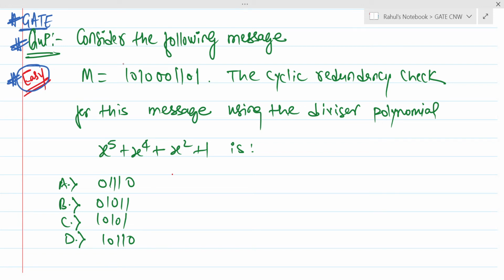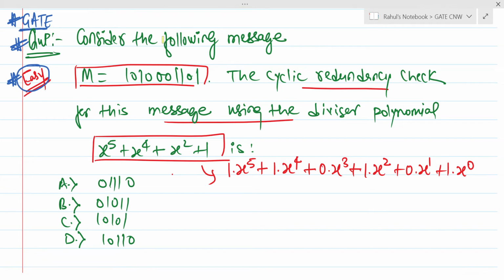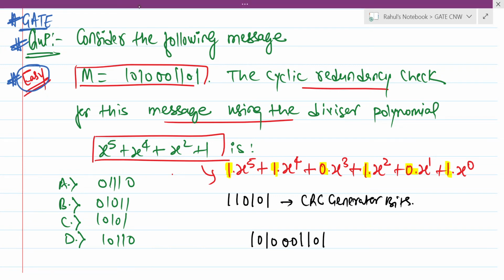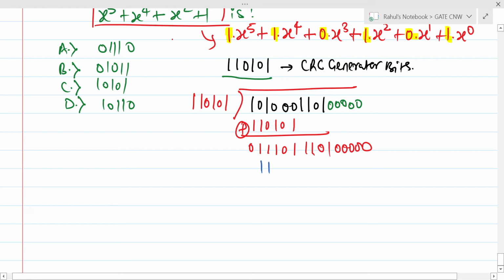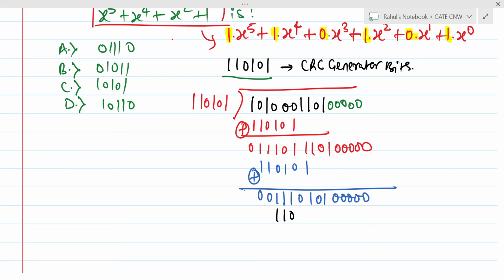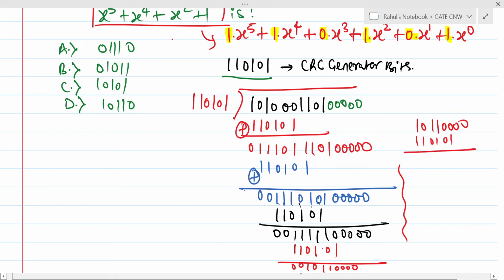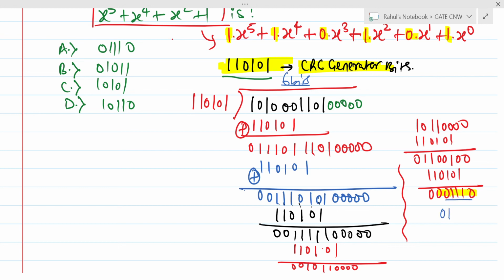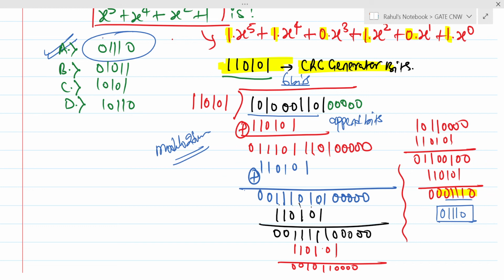Solved GATE CS PYQs | Gate IT 2005 | Question 78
Solved GATE CS PYQs | Gate IT 2005 | Question 78: Consider the following message M = 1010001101. The cyclic redundancy check (CRC) for this message using the divisor polynomial x5 + x4 + x2 + 1 is :

(A) 01110
(B) 01011
(D) 10110